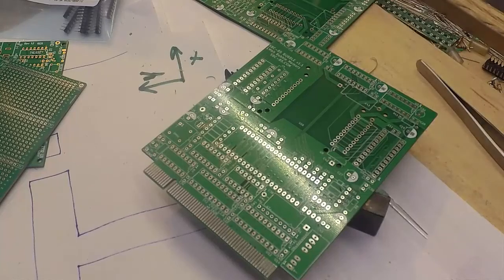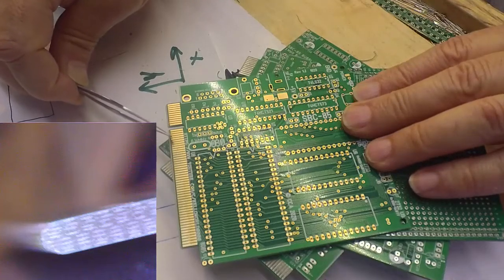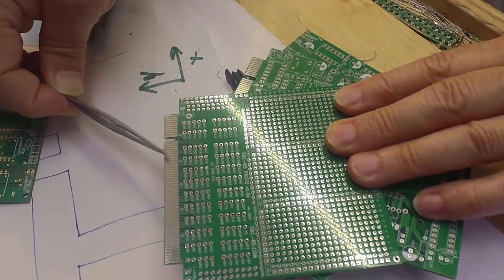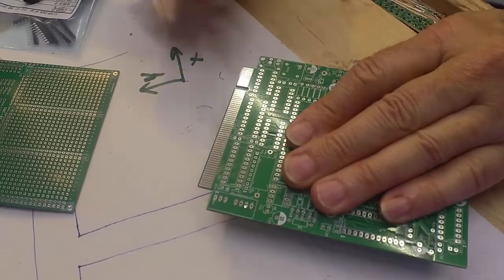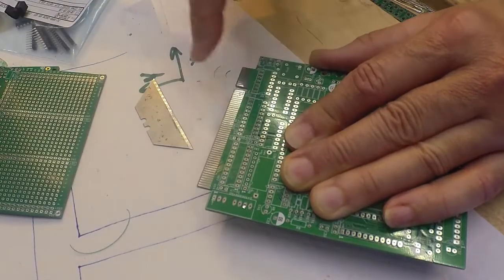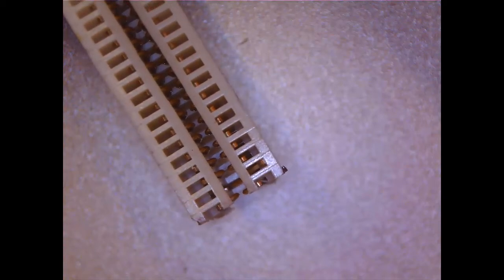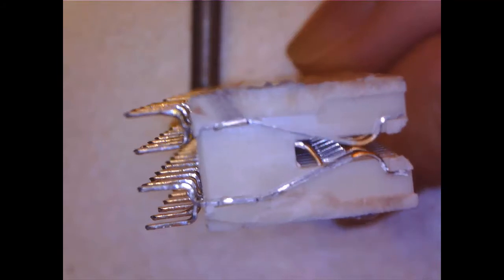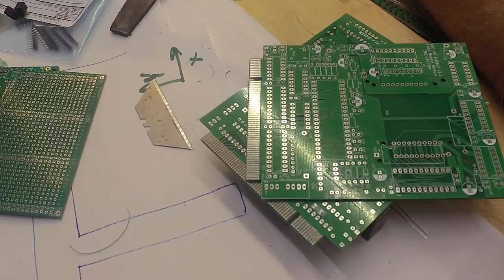{54} Break the Edge of Your Circuit Board Edge Connector or Risk Ruining The Backplane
Circuit boards today are exceedingly inexpensive, but often times they are made with sharp edges on the fingers that can snag the spring contacts of the mating connector.  To prevent this damage, the edge connector needs to have a little wedge formed onto the leading edge which is easily accomplished in a minute or two with just a utility knife or blade.